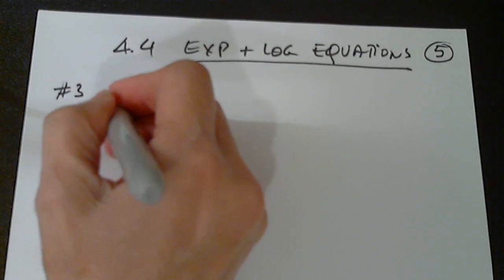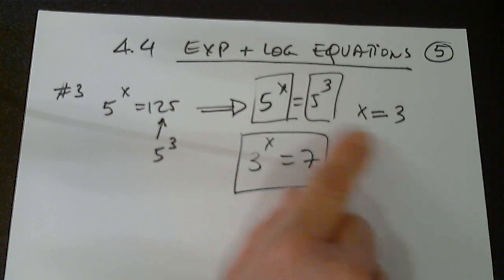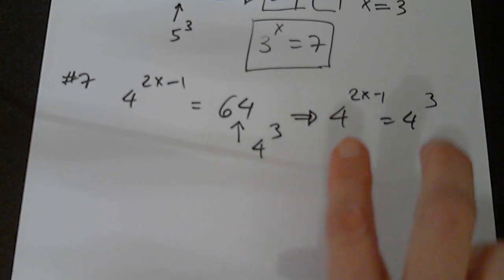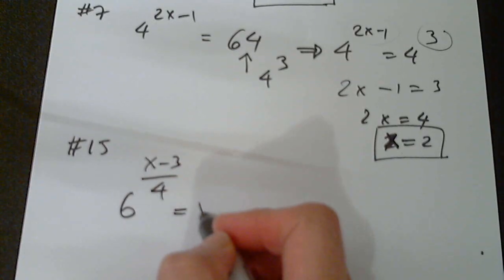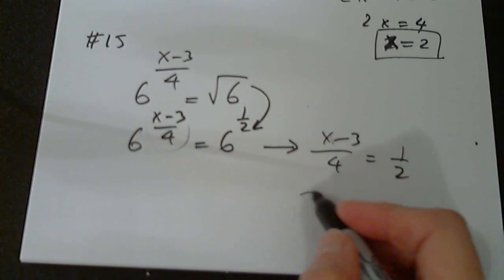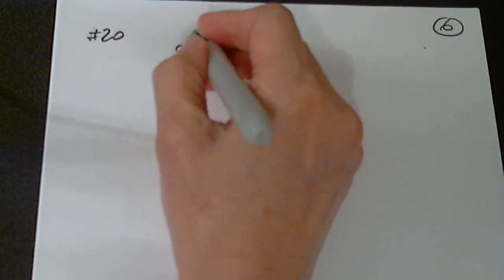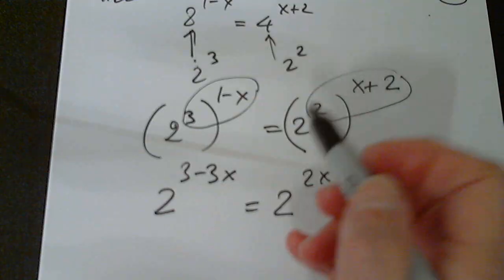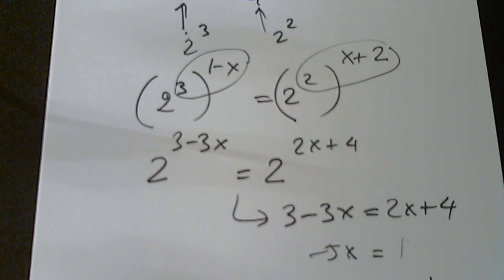MAT 037 137 4.3-4.5 NOV 3 PART 3